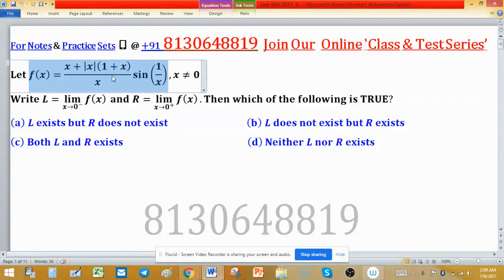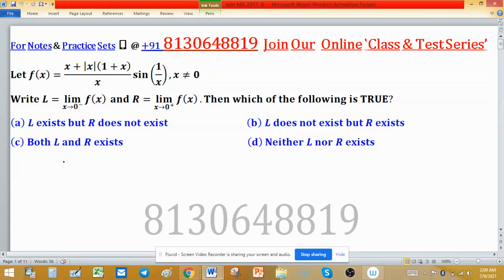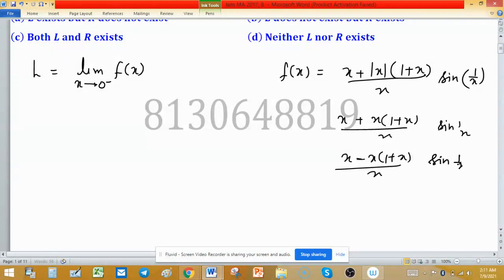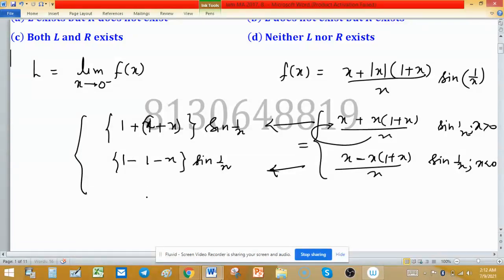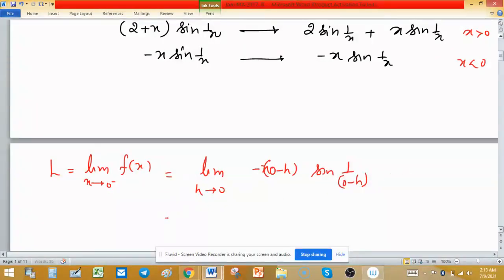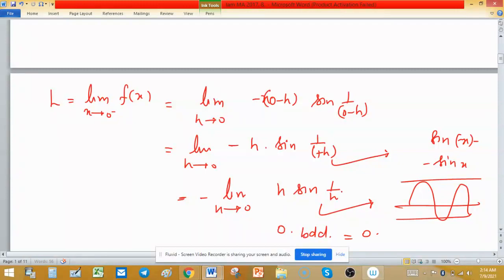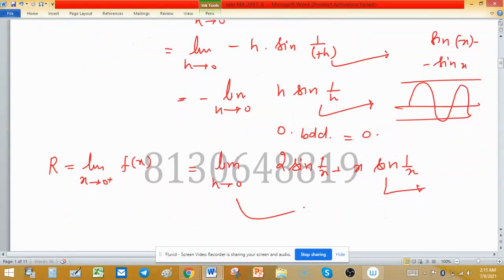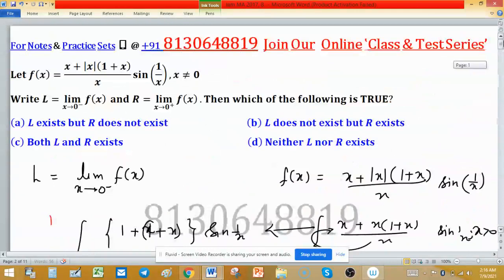left hand and right hand limit and continuity iit jam 2017 real analysis mathematics solution gate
tag 11082021
En Jam MA 2017, 8
key (